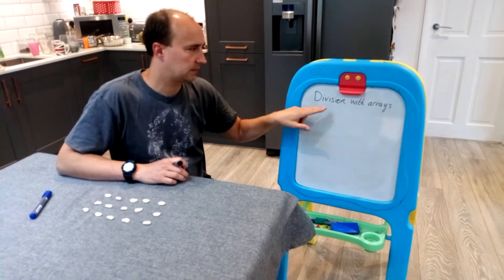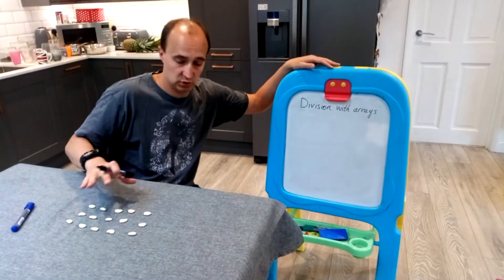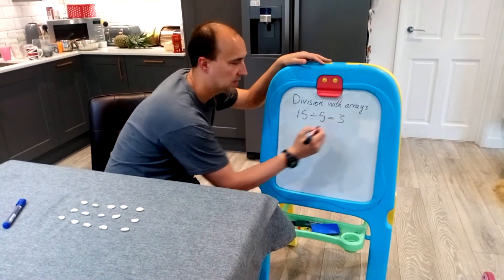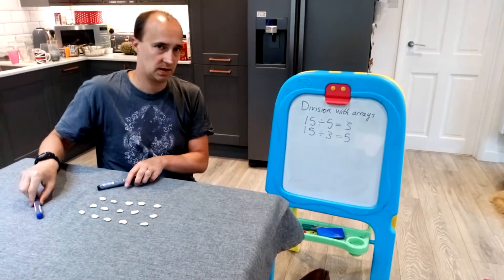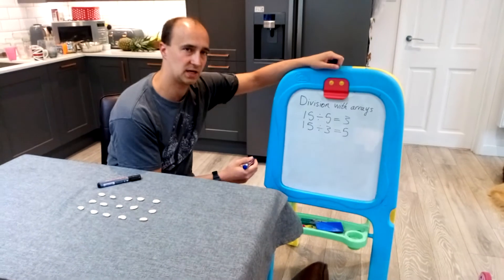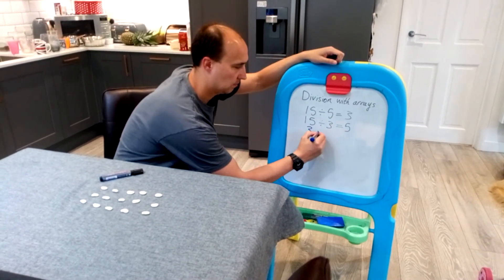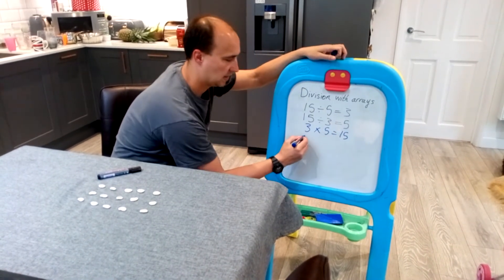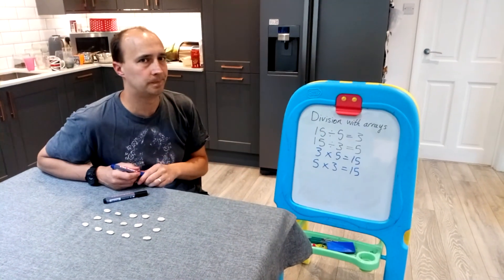Division with arrays Y3&4 Abstract